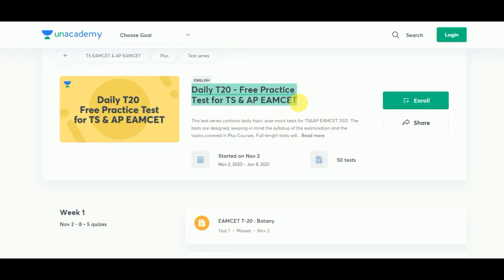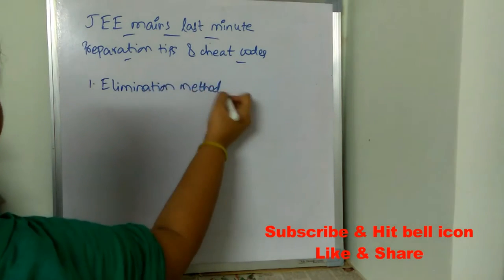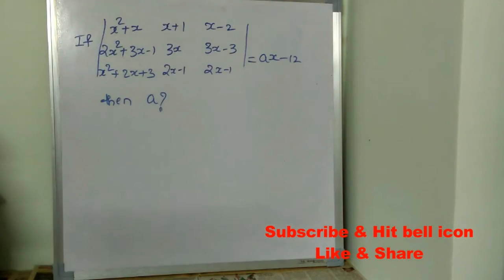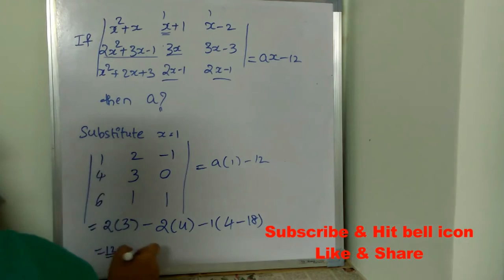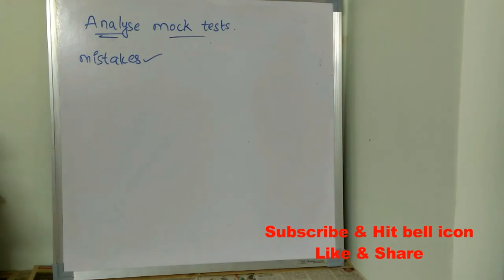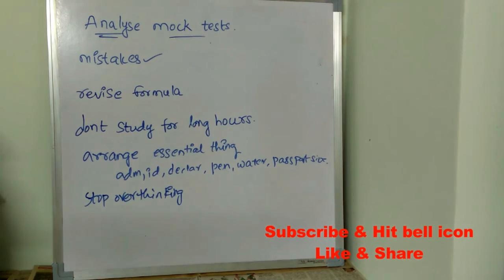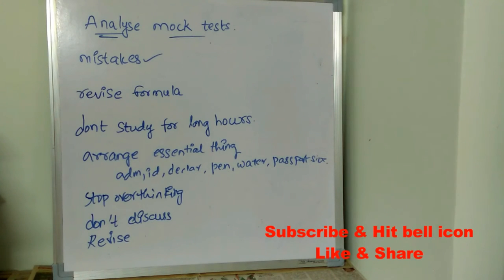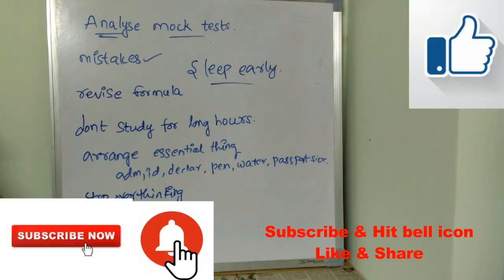Secret Preparation Strategy for JEE || BEST WAY TO STUDY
Daily T20 - Free Practice Test for TS & AP EAMCET!

1. Learn from your favorite teachers
2. Dedicated DOUBT sessions for EAMCET 2021 & 2022
3. One Subscription, Unlimited Access to Live Online Classes and Videos
4. Real-time interaction with best-in-class teachers
5. You can ask doubts in live online classes
6. Limited students in each EAMCET Online Class
7. Download the videos & watch offline

✅For all the new learners of Unacademy, use the code "BESTWAY2020" to get the subscription for 1 month at Rs.2250/- to get access to the premium content.

Nta New Jee mains 2020 Exam Day Guidelines & Advisory | Jee mains 2020 Dress code & Declaration form

jee mains admit card advisory,
advisory for jee mains,
jee mains 2020 advisory